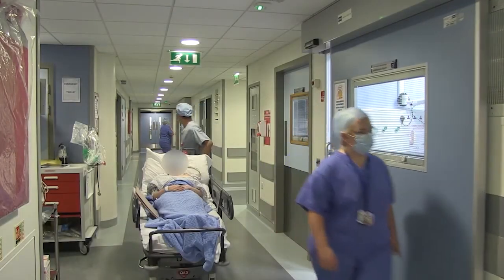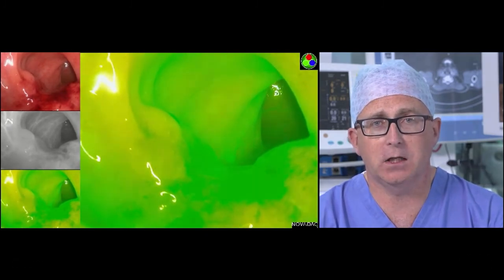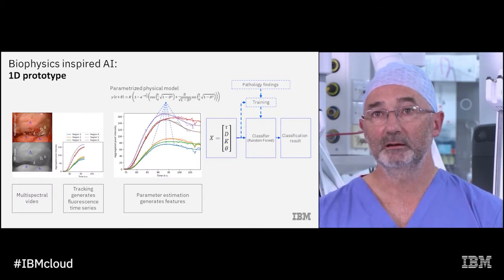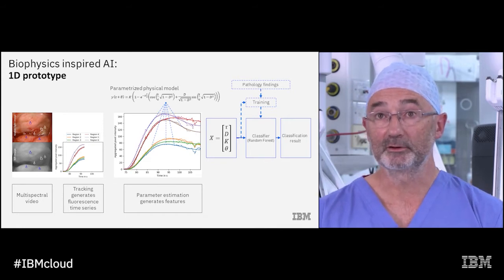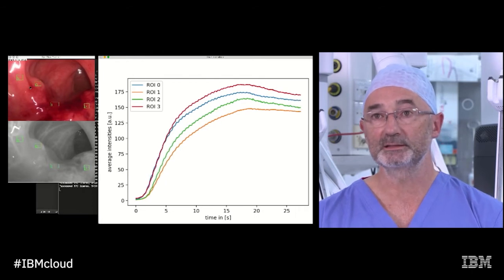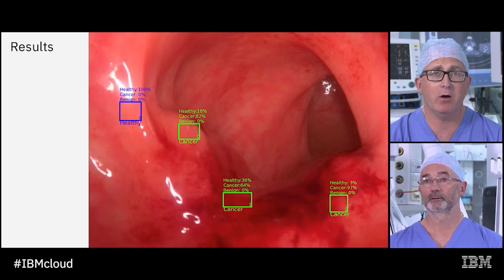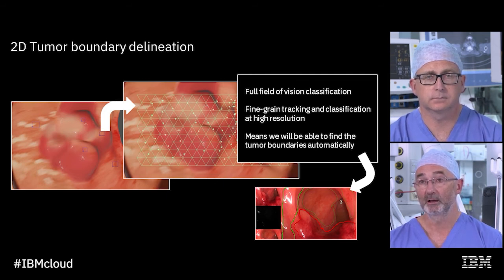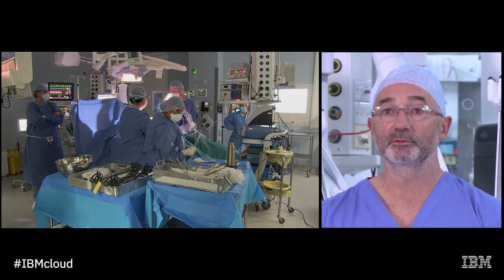AI in Colorectal Cancer Surgery (IBM Think 2020)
Video from the 2020 IBM Think Conference explaining the background and application of AI for colorectal cancer detection intraoperatively  by Prof Ronan Cahill, Mater Hospital and UCD Surgery, and Dr Pol MacAonghusa, IBM Research Europe. Work performed with DTIF Funding by the Irish Government in collaboration also with RCSI Chemistry and Deciphex.

Video from the 2020 IBM Think Conference explaining the background and application of AI for colorectal cancer detection intraoperatively by me and Dr Pol MacAonghusa, IBM Research Europe. Work performed with DTIF Funding by the Irish Government in collaboration also with RCSI Chemistry and Deciphex.

Based on work published in the British Journal of Surgery available open access via the journal website (just use the doi http to go straight there)

MMUH is a major surgical teaching and training hospital in Dublin as well as being one of Ireland's leading surgical centres in the fields of complex elective surgery, trauma and emergency surgery and adult cancer surgery.